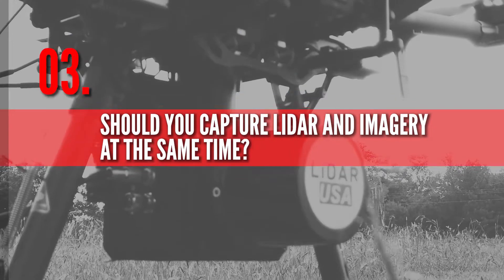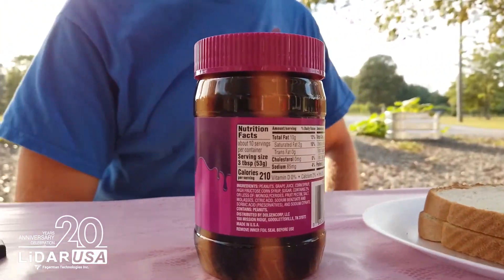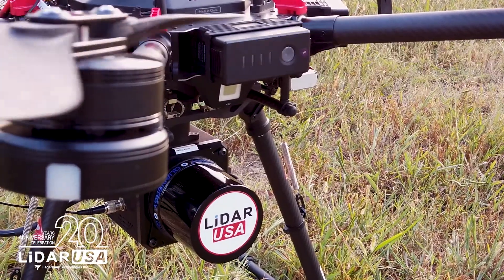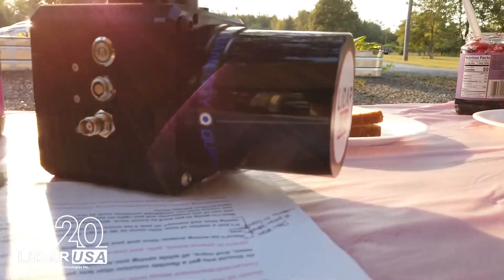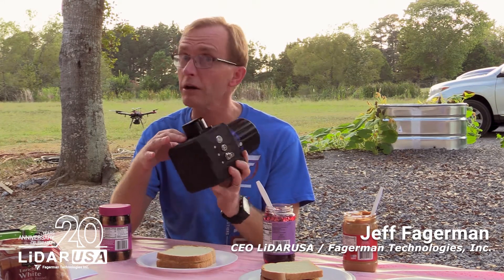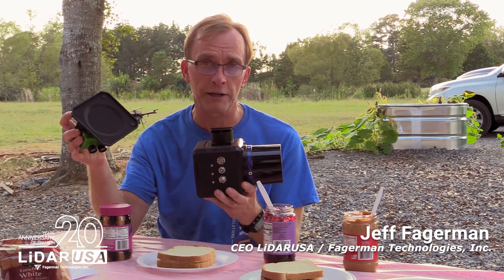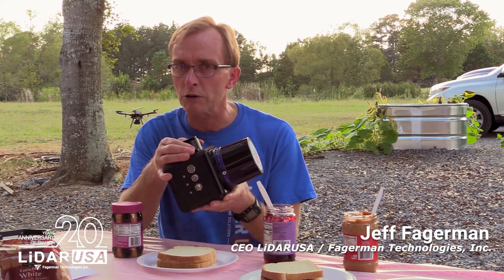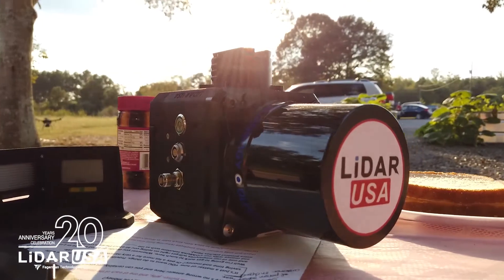Do you need LiDAR and Imagery??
Episode 3. After a small break, we're back with our latest VLOG. This time we're answering the QUESTIONS YOU WANT TO KNOW ABOUT LiDAR! First up, should you capture LiDAR and Imagery at the same time? Can you colorize data AFTER the job? Watch to find out!

video by Jared Boyd